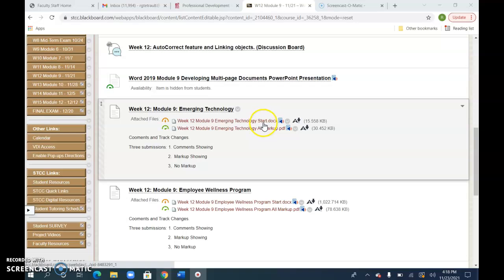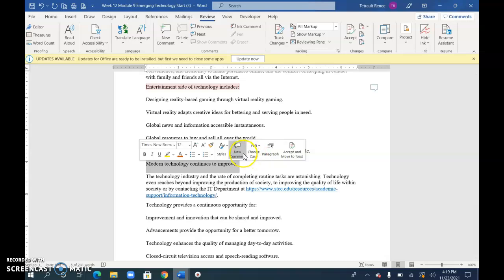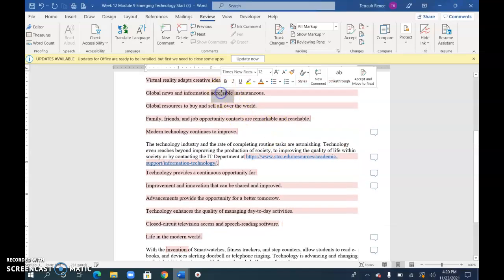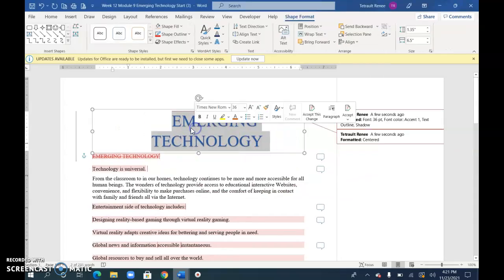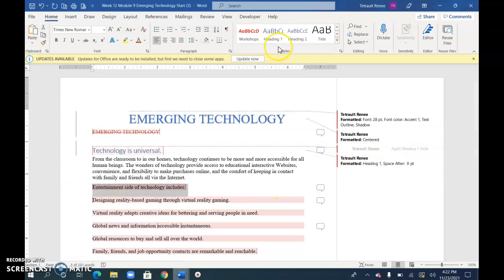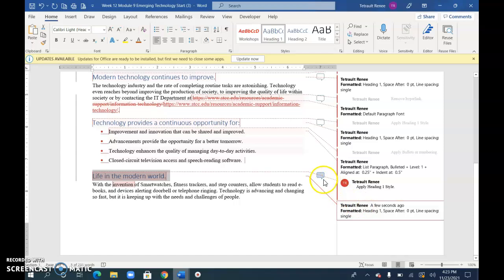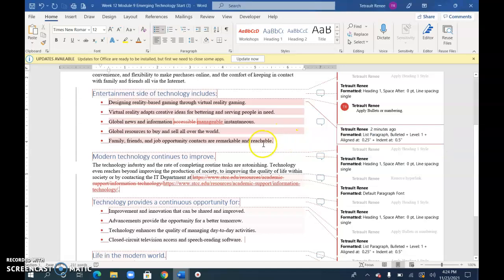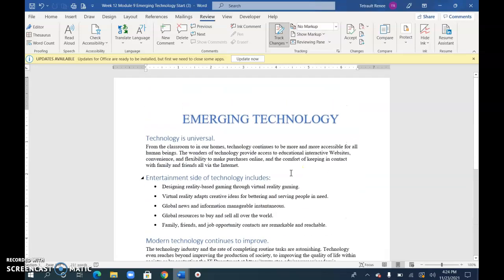Week 12: Module 9: Emerging Technology Comments/Markup